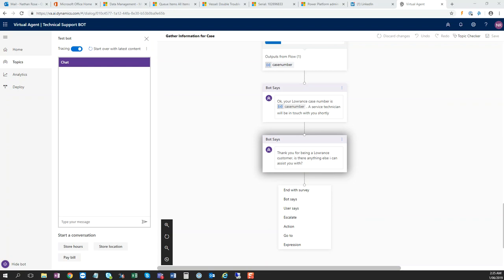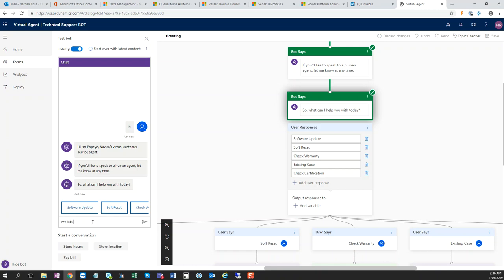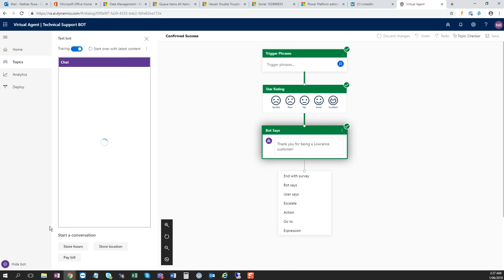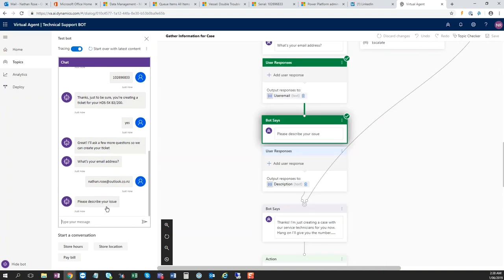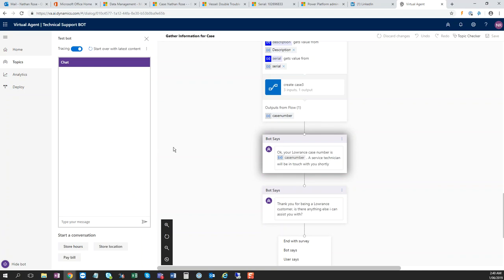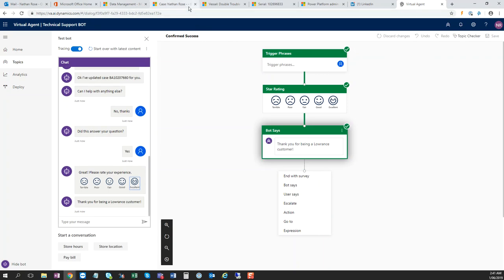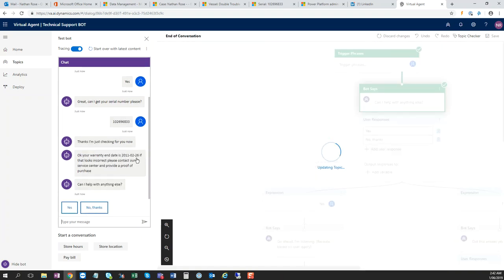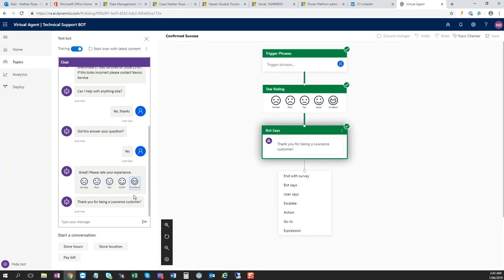Microsoft Virtual Agent Demo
Demo of Microsoft's Virtual Agent interacting with Dynamics 365 using Microsoft Flow